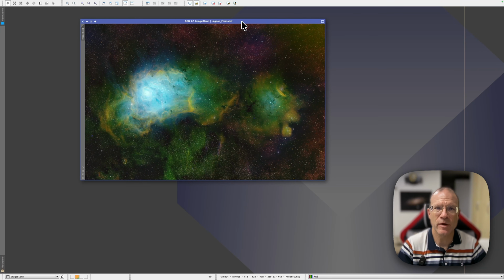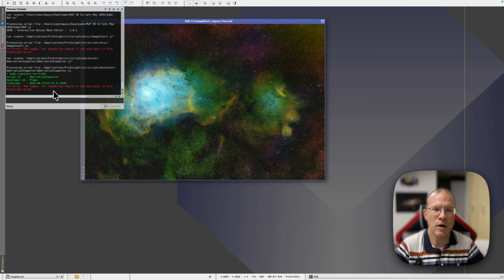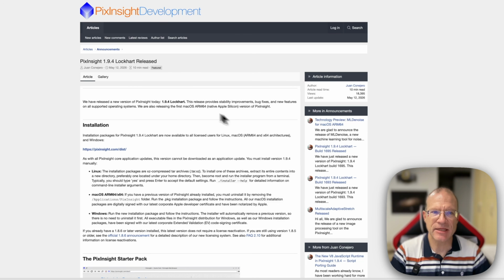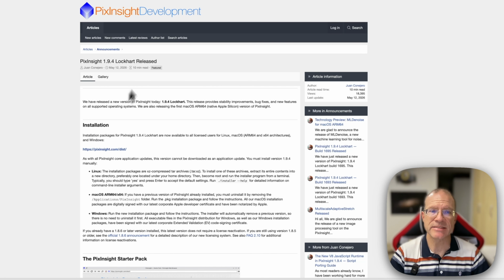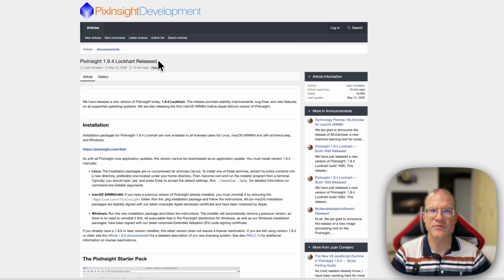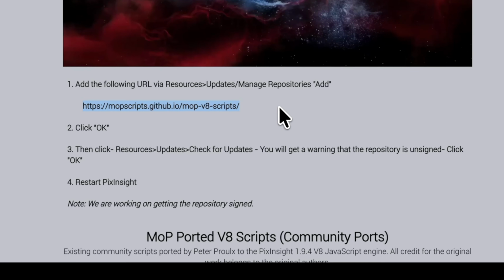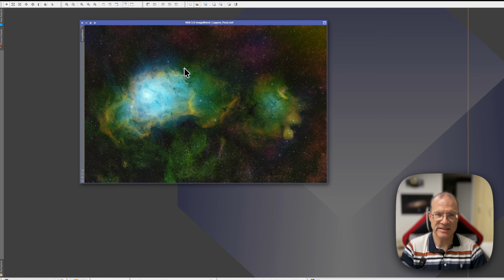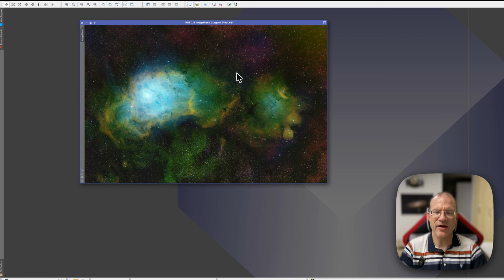PixInsight 1.9.4 Broke Your Scripts on Apple Silicon. Here Is the Fix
PixInsight 1.9.4 replaced the old JavaScript engine with V8. On Apple Silicon Macs that means any script which was never ported simply stops working, because the native ARM64 build has no legacy engine to fall back on. Windows, Linux and Intel Macs still ship it, so they are not affected the same way.

Pleiades still lists 28 of its own scripts as not ported, and a long tail of third party scripts that ship inside the default install are down as well.

Peter Proulx and the Masters of PixInsight built a free V8 script pack that puts a large part of that back. It installs through the normal PixInsight update system in about two minutes.

Several scripts were improved rather than just recompiled, and a few that had been abandoned for years are running again. That part is worth a look on Windows and Linux too.

In this video: what actually broke and why, a live install of the pack, the scripts running on the native ARM64 build, and an honest look at how Pleiades has handled the transition.

If a script you rely on is still missing, Masters of PixInsight are actively taking requests.